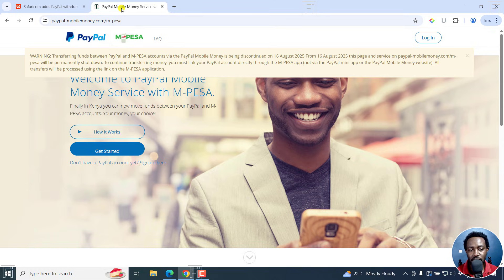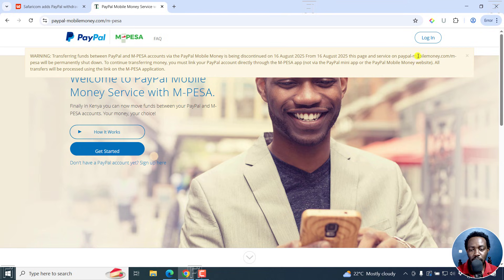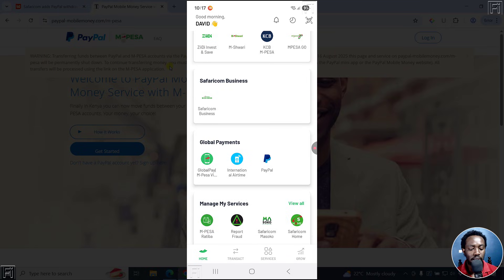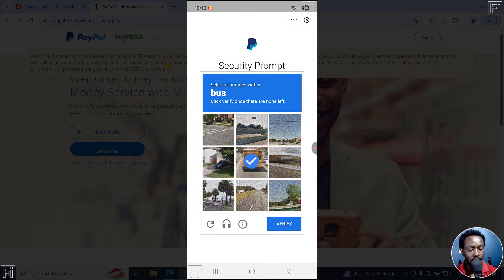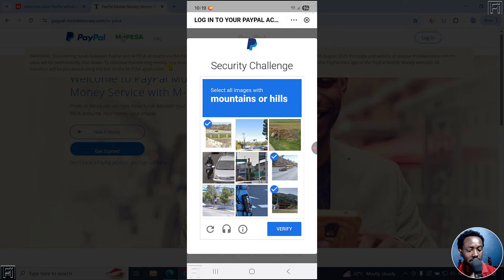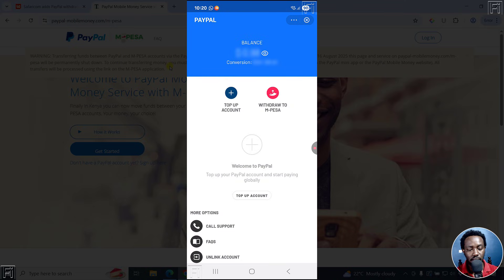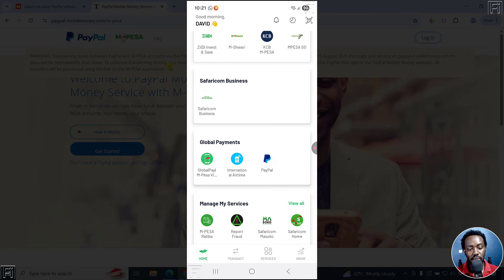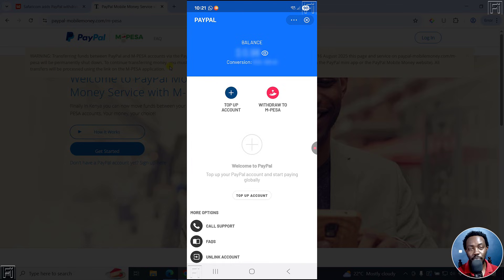How to Link PayPal to Mpesa App Step by Step Tutorial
Learn how to link your PayPal account directly through the M-PESA app in just 4 minutes!
In this easy step-by-step tutorial, you’ll discover the fastest and most convenient way to connect your PayPal to M-PESA without using a website. Whether you're sending money, withdrawing funds, or shopping online, this method makes the process smooth and secure.

🔹 What you'll learn in this video:

How to access the PayPal linking option inside the M-PESA app

How to confirm your accounts are successfully connected

✅ Works for both Android and iPhone
✅ No third-party websites needed
✅ 100% safe and official method

📲 Stay in control of your money—fast and easy!